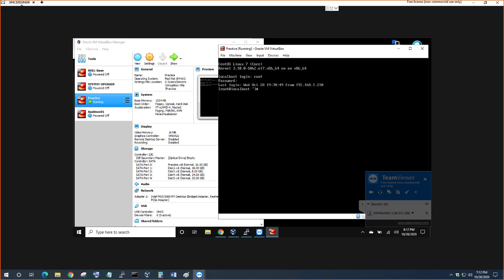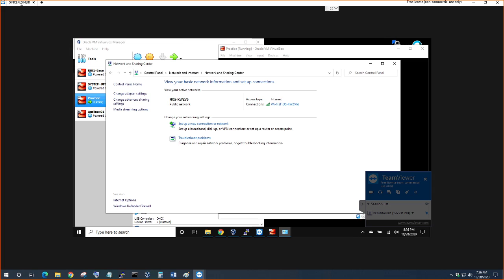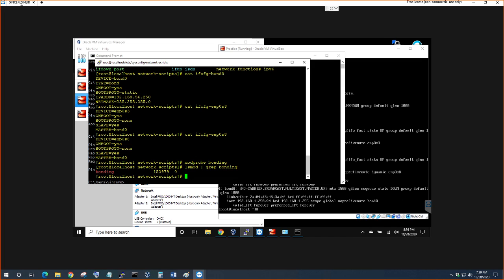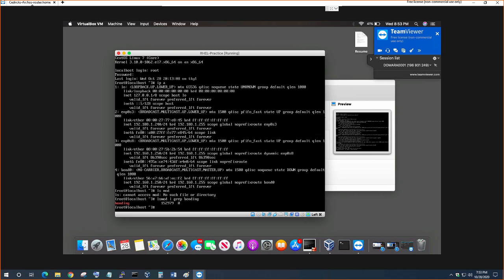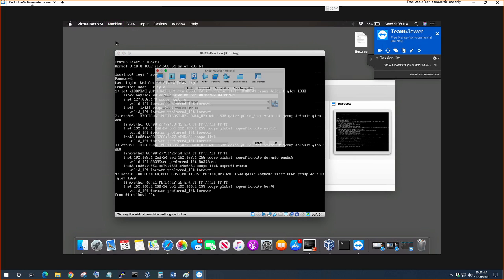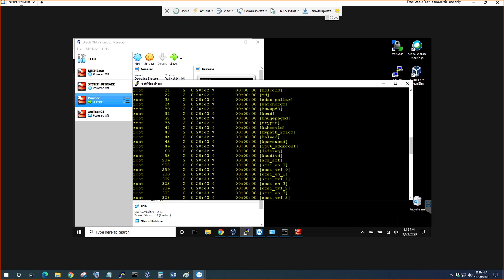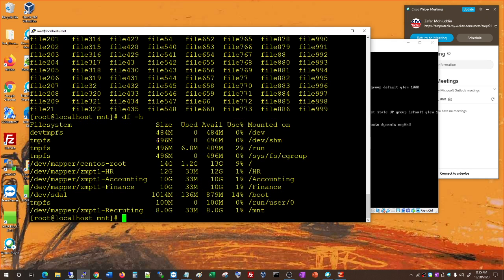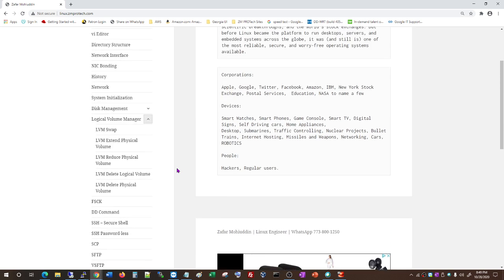ZM PROTech Linux Academy 10-28-2020 0027 by Zafar Mohiuddin